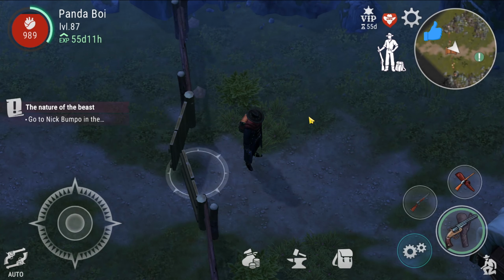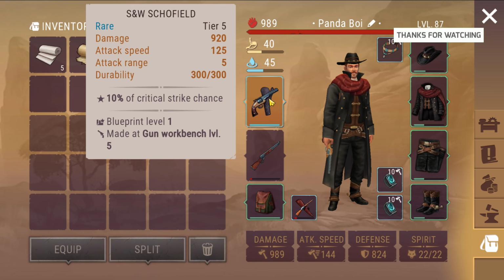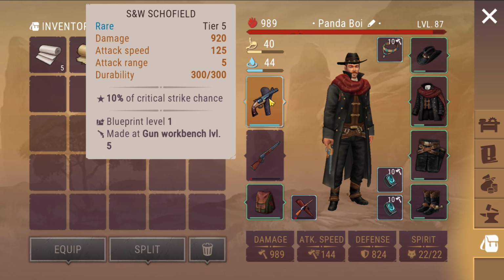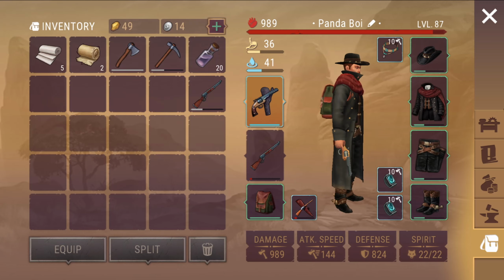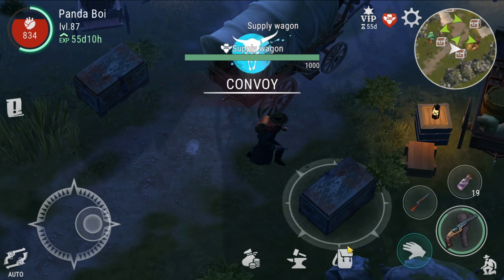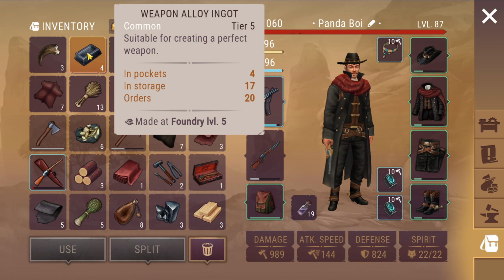MY FIRST S&W SCHOFIELD REVIEW AT OLD ROAD LEVEL 100! - Westland Survival Cowboy Game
Westland Survival– is a free to play RPG online mobile video game with multiplayer features. Begin a real exploration survival game journey in the Wild West and invite friends to play!

In the Wild West of the Great American prairies, outlaws and even sheriffs are ready to sell brave men out for a fistful of dollars. Frontier pioneers and bounty hunters have set carriage treks towards the fabled gold discovery sites in Klondike and Yukon, and to the great plains and deserts of Texas or New Mexico.